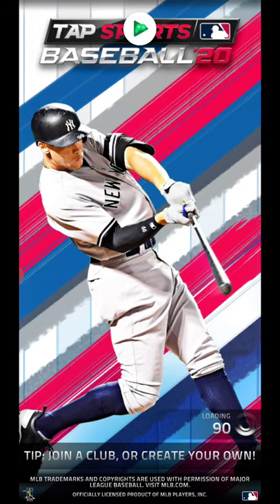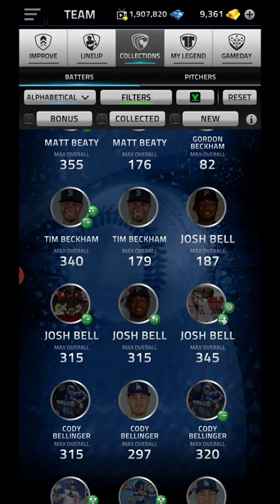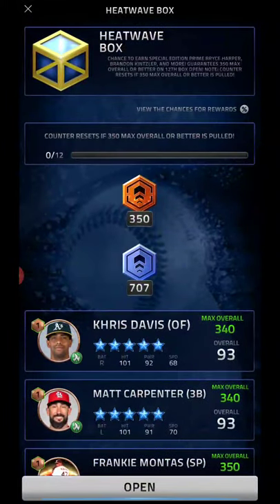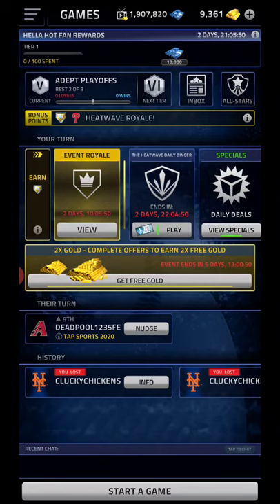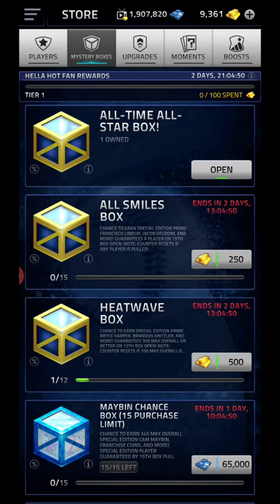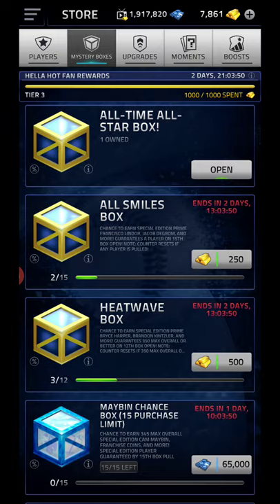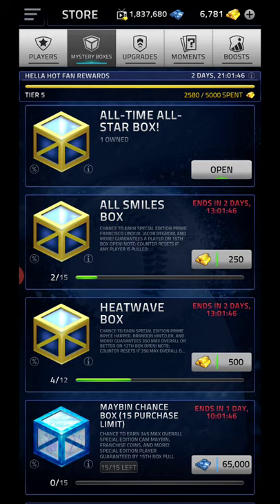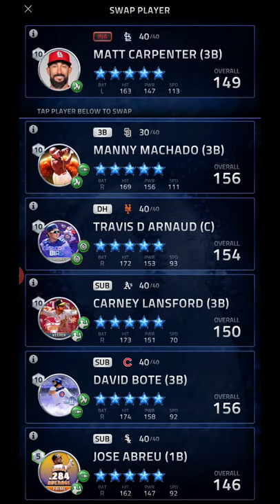HEAT WAVE BOXES - MLB Tap Sports Baseball 2020 Box Opening